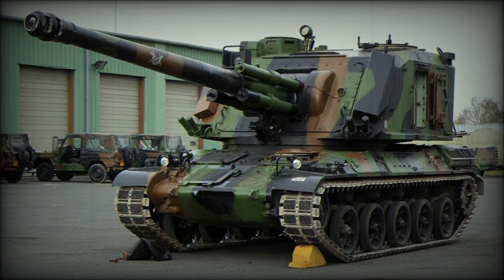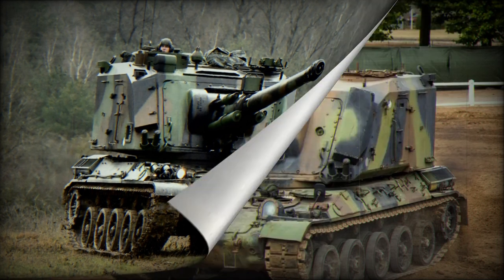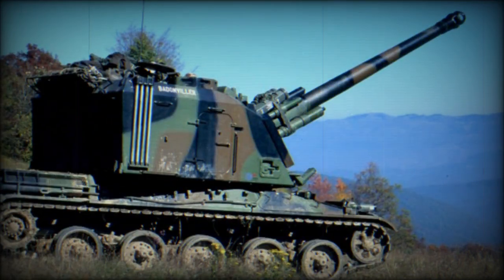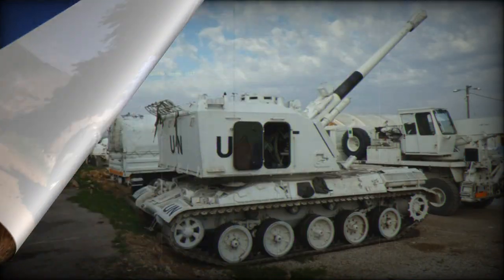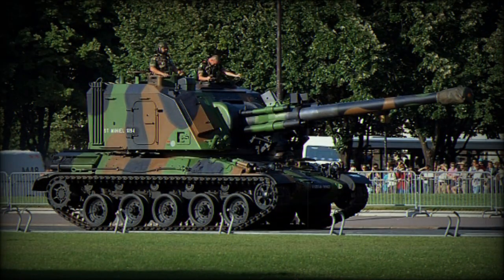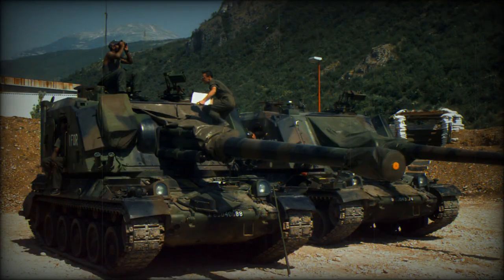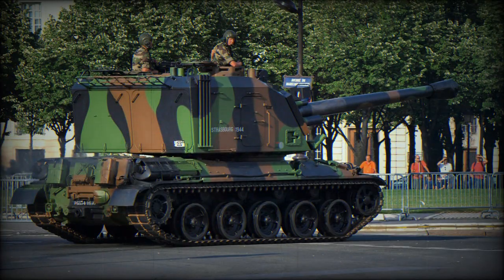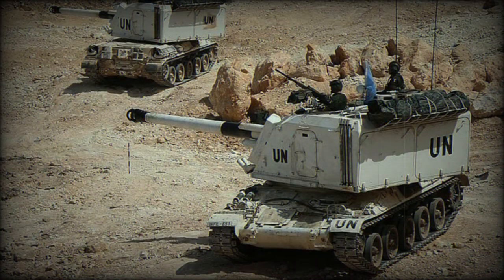AU F1 GCT 155 mm self propelled howitzer